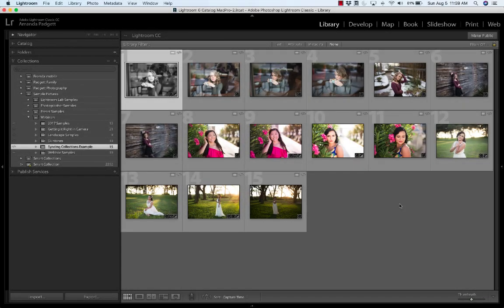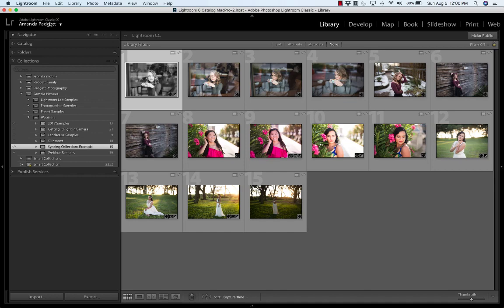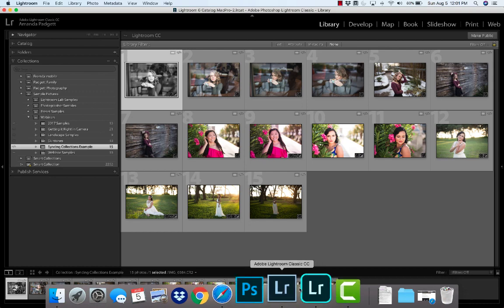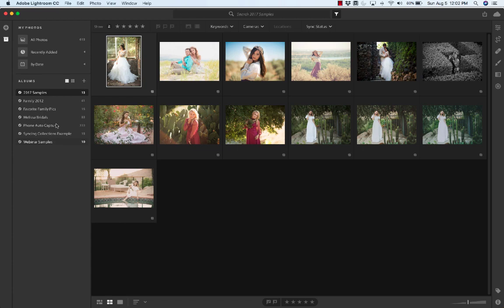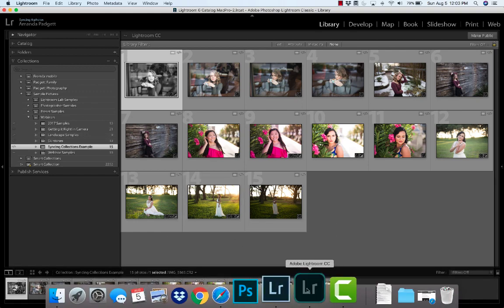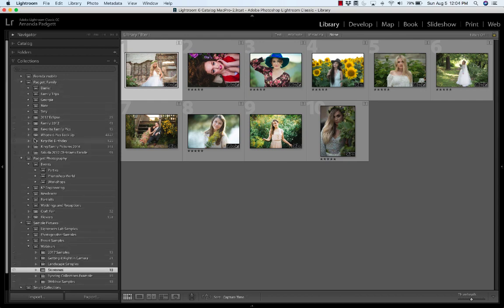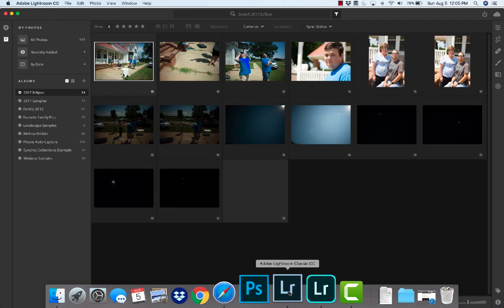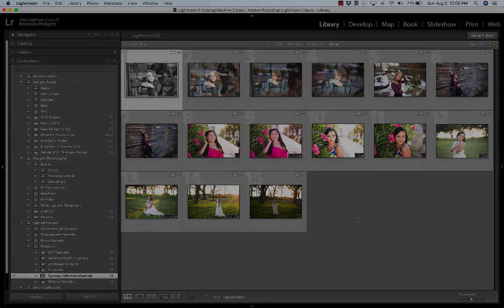Lightroom Mobile Sync: How to Sync Photos & Edits to LR Mobile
How to sync collections between Lightroom Classic and Lightroom CC on computers, tablets, and phones.